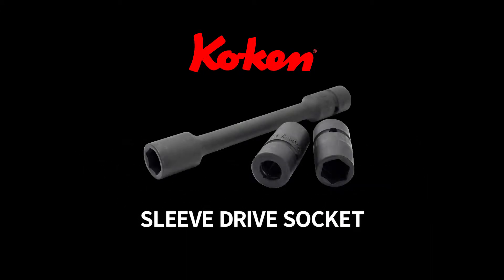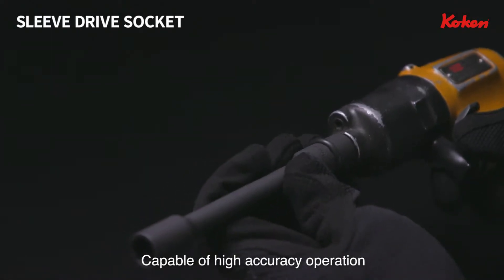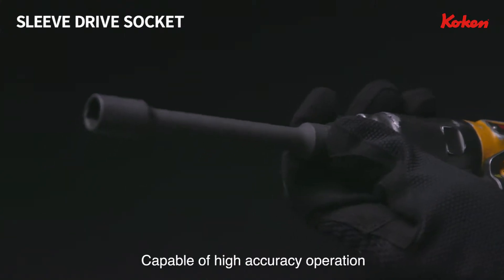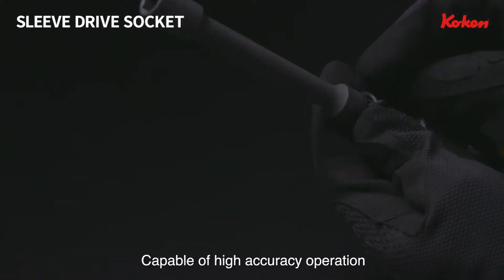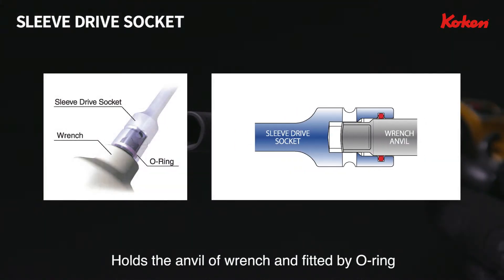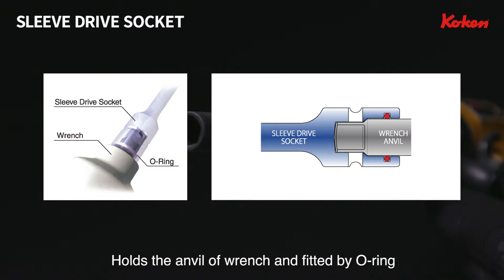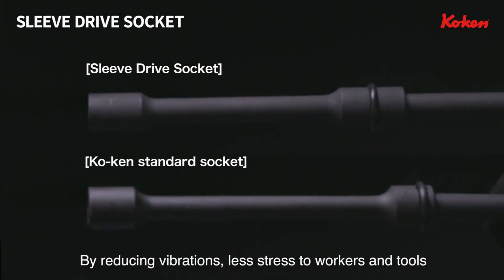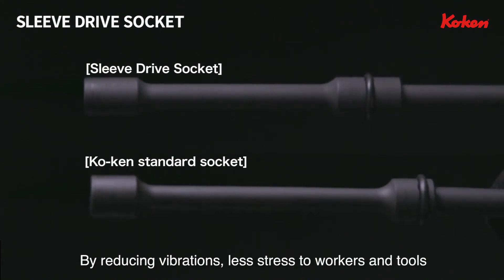Ko-ken SLEEVE DRIVE SOCKET